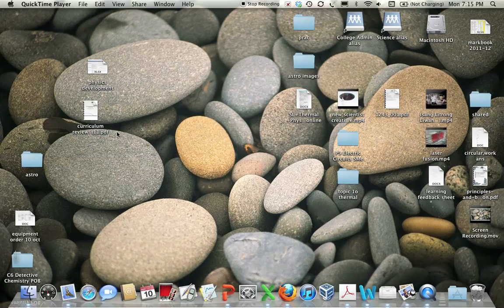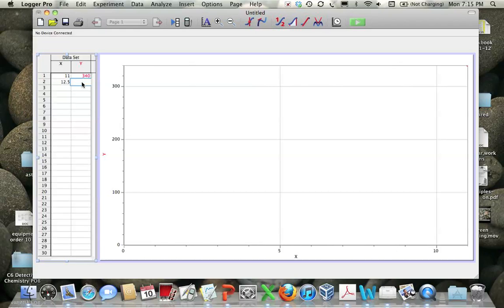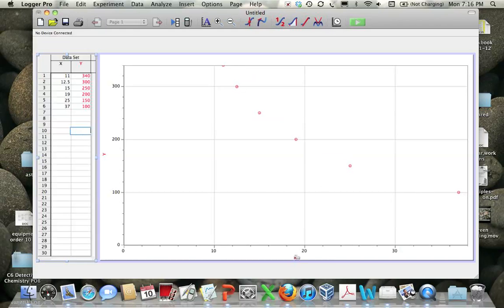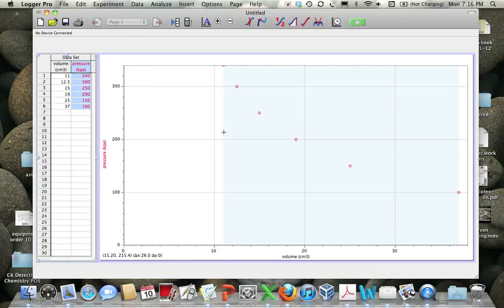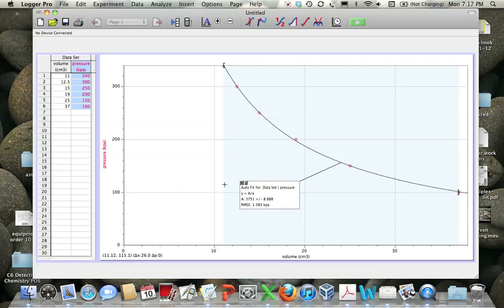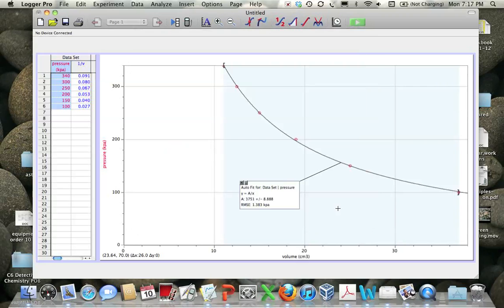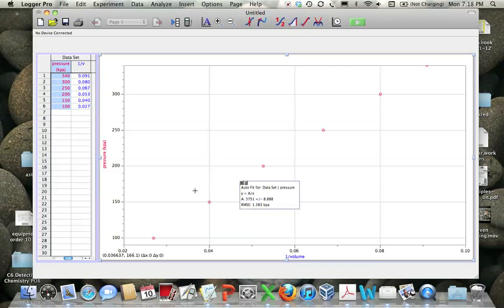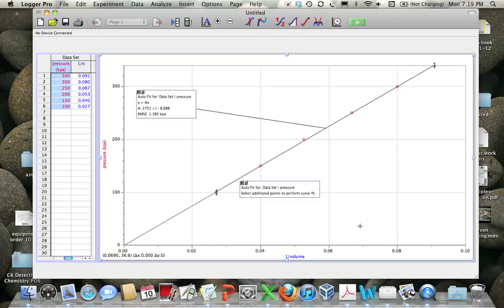Logger pro for Boyle's Law